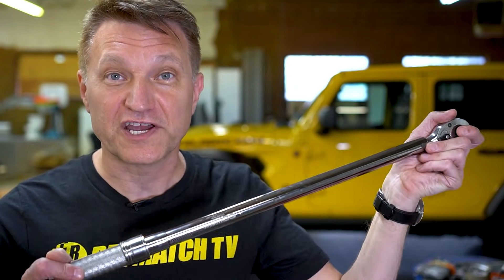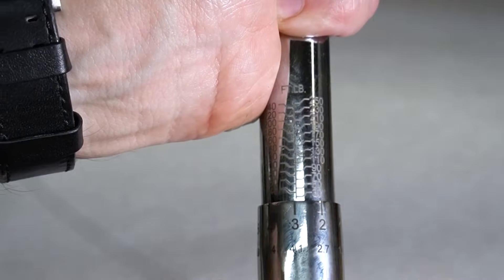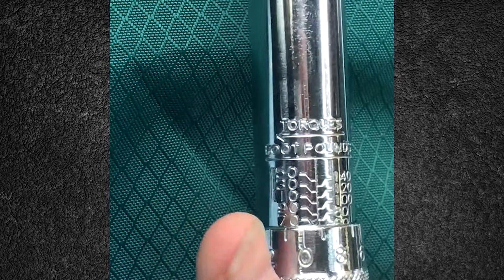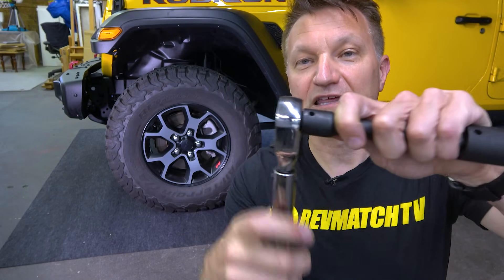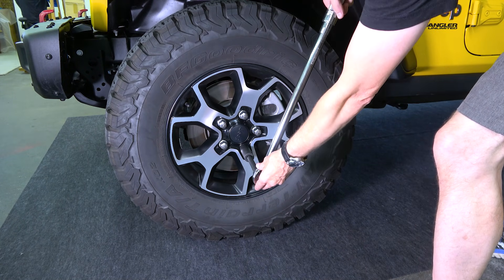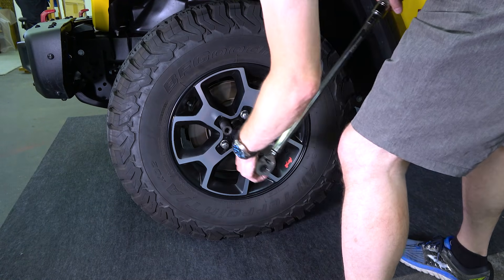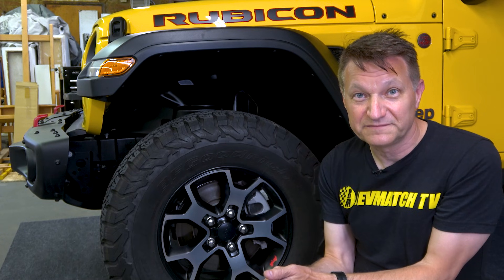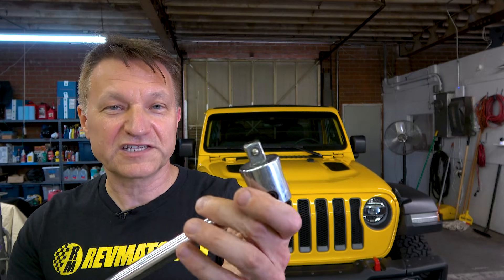How To Use A Torque Wrench For Beginners - Updated!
Need to quickly learn how to use a torque wrench? This video is for people who have never used a torque wrench before! I will show you exactly how to tighten up the lugs or bolts on your car wheels step by step.

If you're a beginner I will show you everything you need to know about how to use a torque wrench, what mistakes to avoid, how to maintain it so it stays calibrated and where to buy the right torque wrench.

0:00 Overview
0:17 Using a 1/2" torque wrench
0:45 How to read the numbers on your torque wrench
1:14 How to set torque
2:58 Using an extension
4:04 Correct number of clicks
4:46 How to torque the bolt correctly
5:20 Correct order to tighten wheel blots
6:20 Using an impact gun
6:31 Use the correct torque spec
7:36 How to maintain your torque wrench
8:48 Use a breaker bar to loosen bolts
9:04 Cheap vs expensive torque wrenches
9:22 Using impact sockets

✅NEED TO BUY A TORQUE WRENCH?  Use these links:

✅ Half Inch Torque Wrenches
► BUDGET 1/2" drive torque wrench 10-150 ft-lbs  (Lexivon)

► BUDGET 1/2" drive torque wrench 25-250 ft-lbs  (Lexivon)

►  1/2" drive torque wrench I used in the video (TOP QUALITY)

► Digital 1/2" CDI torque wrench (TOP QUALITY)

✅ Three Eighth Inch Torque Wrenches
► BUDGET 3/8" drive torque wrench (Lexivon)

► Digital 3/8" CDI torque wrench (TOP QUALITY)

► Digital  3/8" torque wrench (AC Delco)

✅ Socket Sets
► 1/2" Impact socket set - Metric sizes (GOOD QUALITY)

► 1/2" Impact socket set - Metric sizes (BUDGET QUALITY)

✅ Breaker bars
► 24" Breaker bar